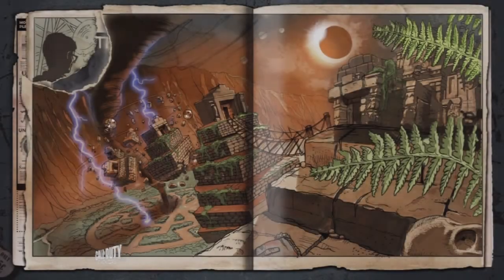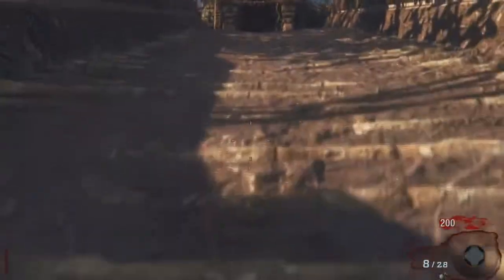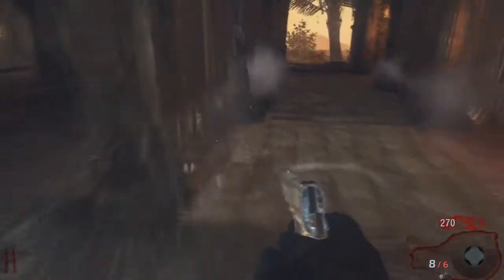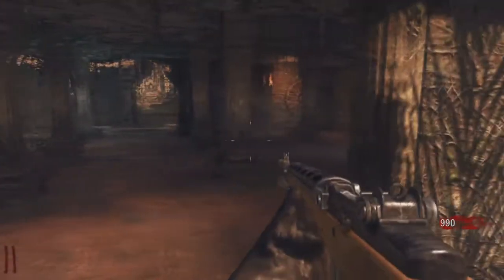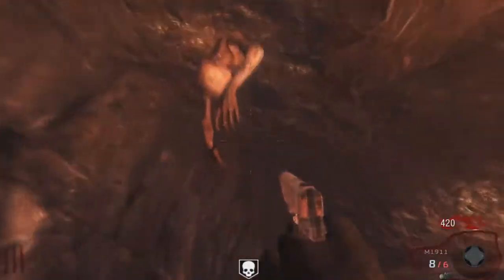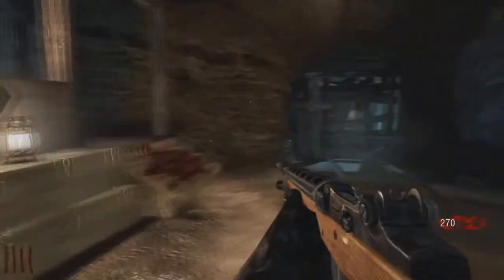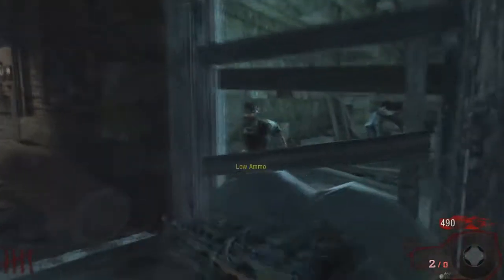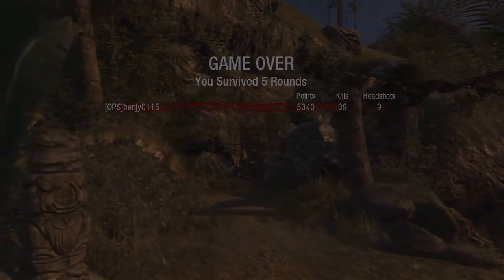SHANGRI LA Zombies gameplay - NEW ZOMBIES! - Black Ops Annihilation Map Pack (first impressions)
my latest vidoes WATCH THEM :)